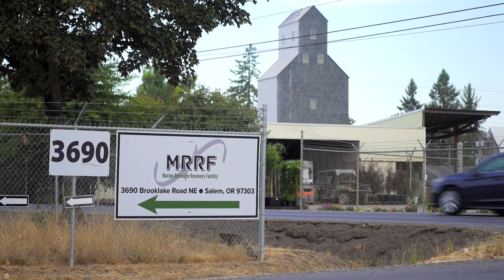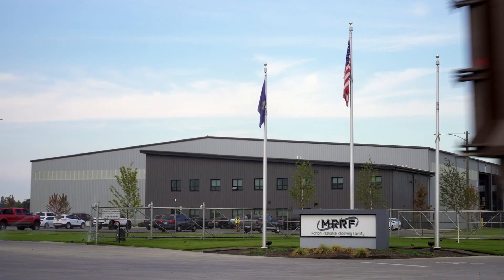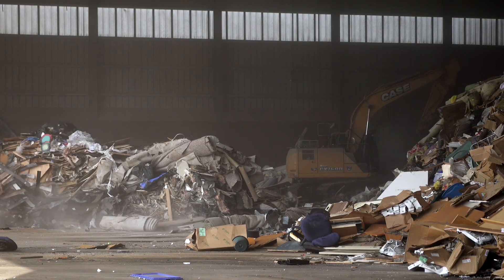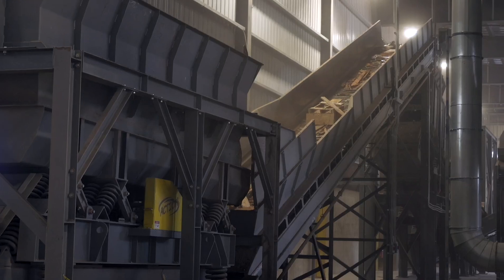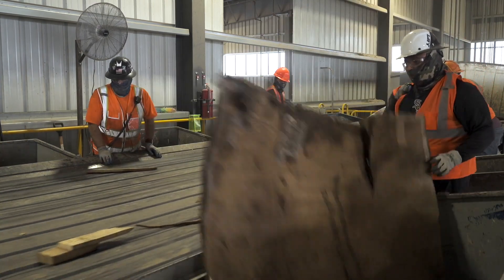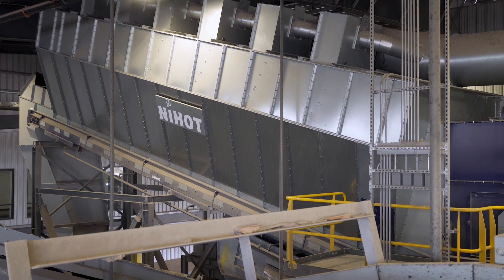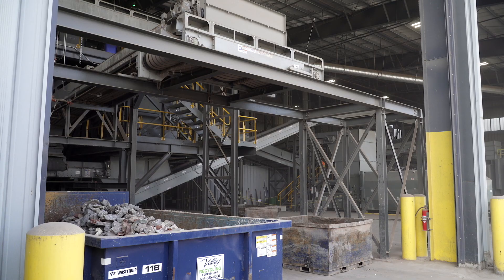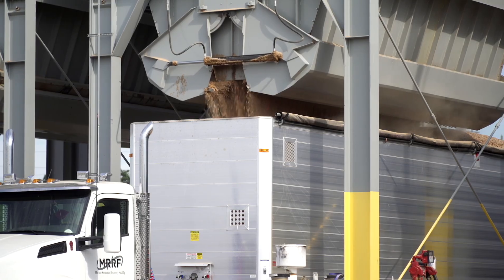The Story of Trash, Part 6: Transfer Stations to MRRF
This is the last part of our video series, and we’ve learned a lot about where our residential trash goes. But today, we’ll be exploring where some of our commercial waste from construction and demolition goes. Join Dakota Tangredi with Marion County Environmental Services as he learns about the fascinating process.

The Story of Trash is an educational series that we have rolled out Fridays for the past few weeks. We hope you enjoyed it and found it educational. to learn more.